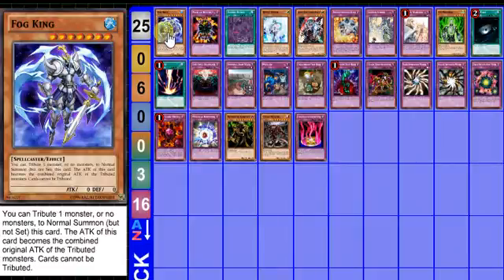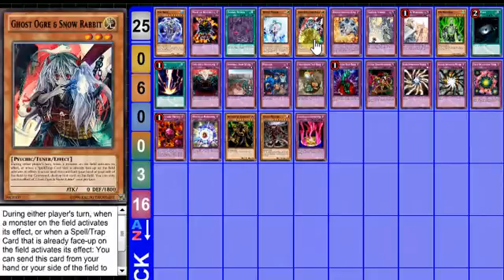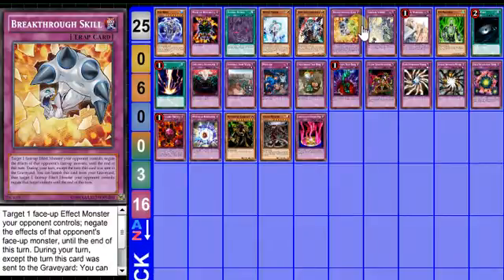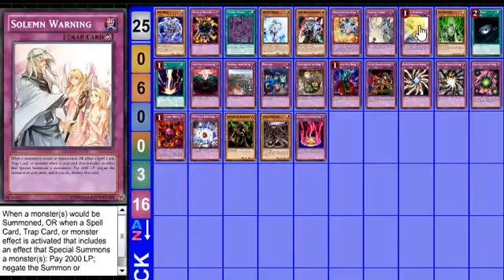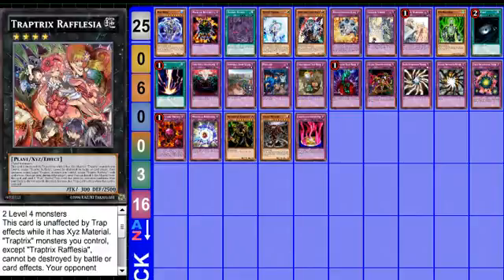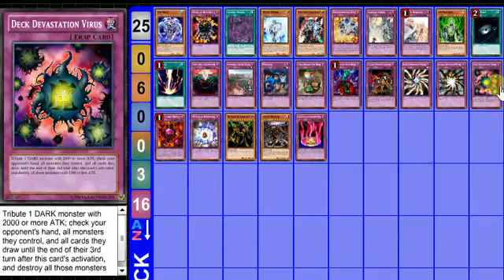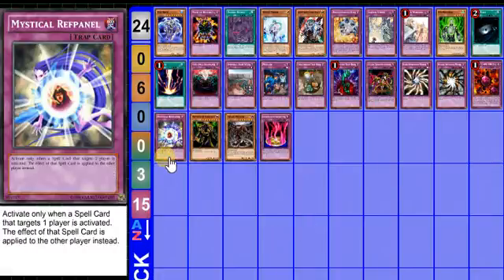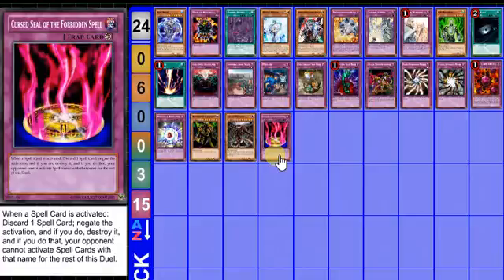How to Beat Monarch - Deck Info/Tips & More!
Like our Facebook Fan Page: Facebook.com/TeamLegendsTCG